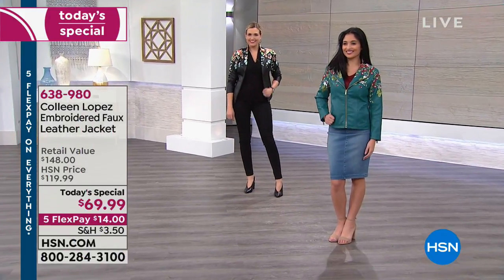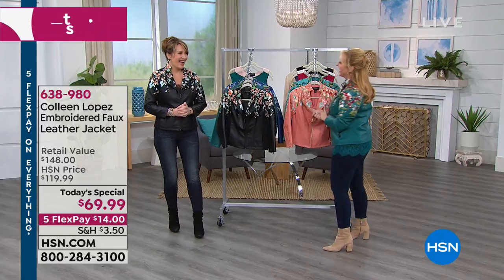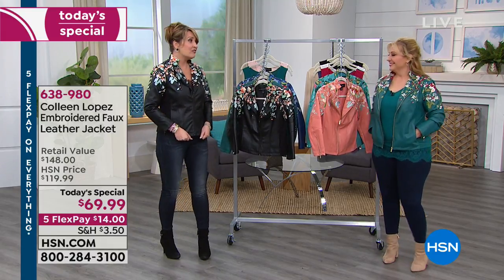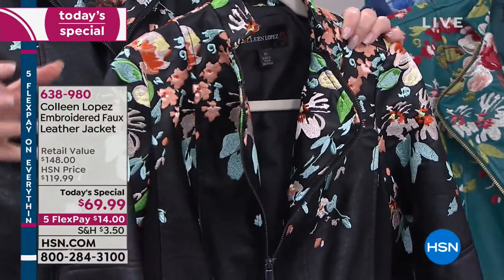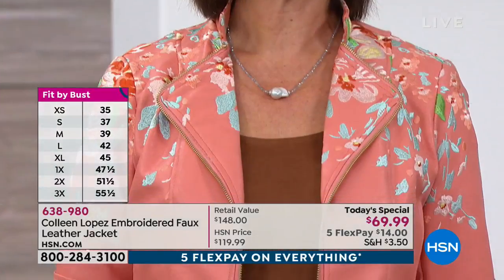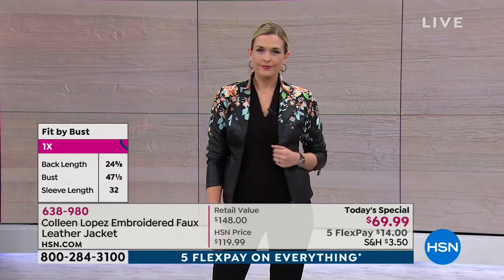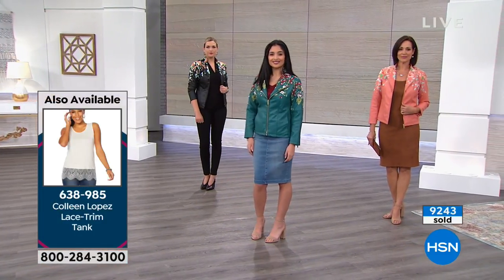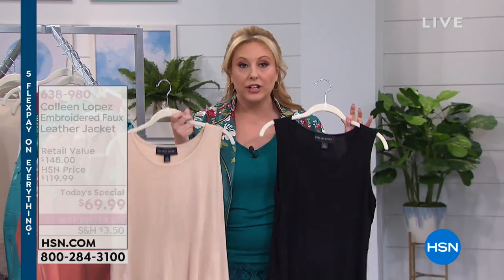Colleen Lopez Embroidered Faux Leather Jacket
Add edgy elegance to any ensemble when pulling on this fierce embroidered faux leather jacket. Paired with a sexy dress or flattering skinny jeans,...